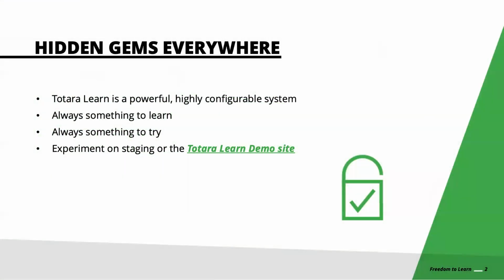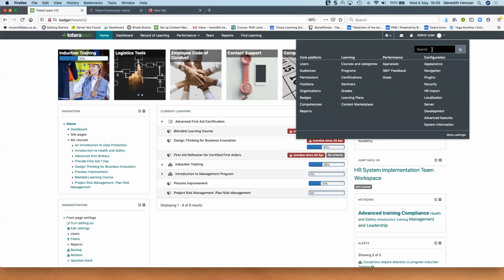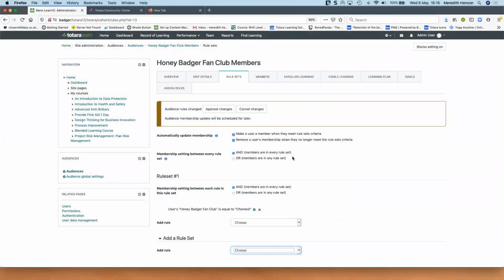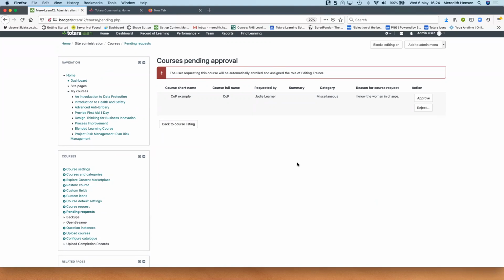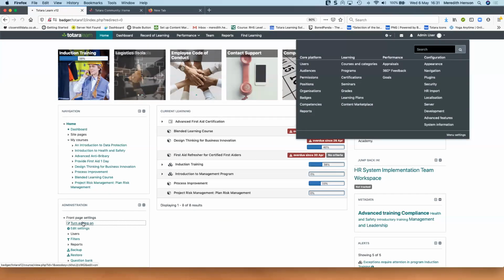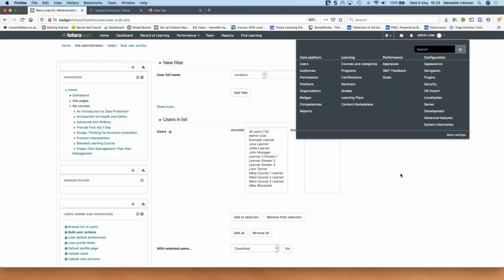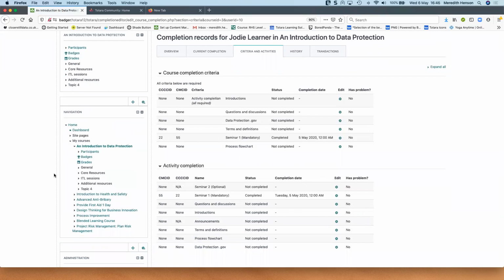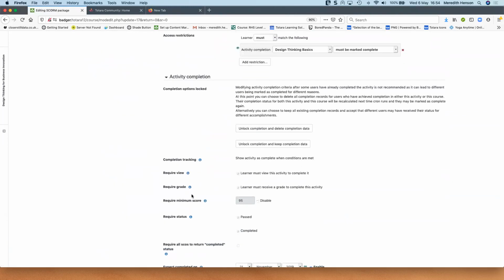Hidden gems for Site Administrators in Totara Learn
With so many configuration options available, paired with the pressures of running an organisation's Learning Management System, a Site Administrator might not always have the time to experiment with all available options within Totara Learn.
In this session, Totara's Senior Solutions Consultant Meredith Henson will uncover some of the features and functionality-based hidden gems available to Totara Site Administrators.